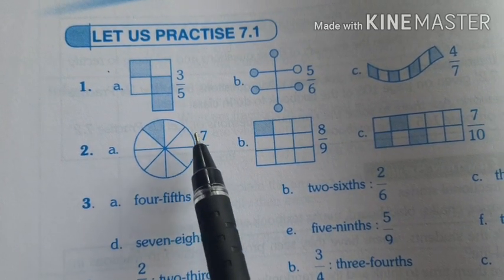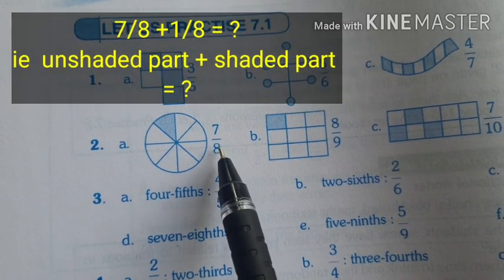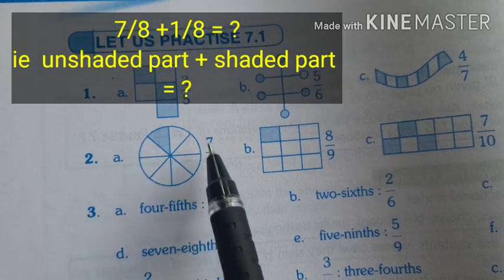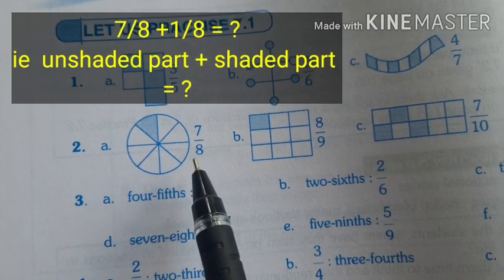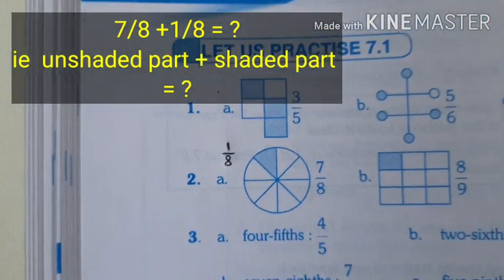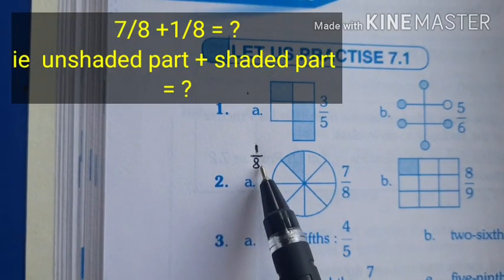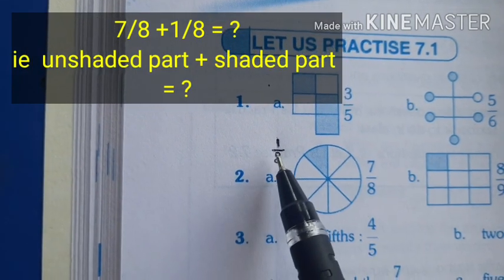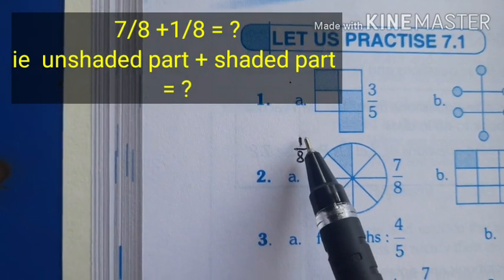DrJSNavali/6th to10th Maths CBSE/To find the value of shaded&unshaded parts by using Rational numbrs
DrJSNavali/6th to10th Maths CBSE/Rational Numbers/To find the value of shaded &unshaded parts of whole things by using Rational numbrs.